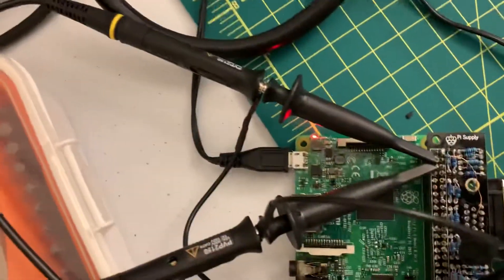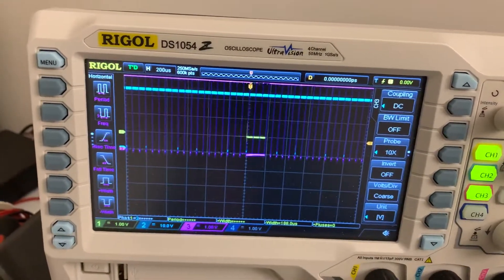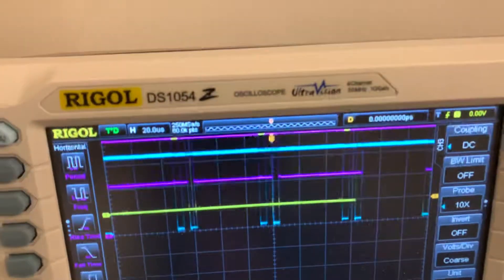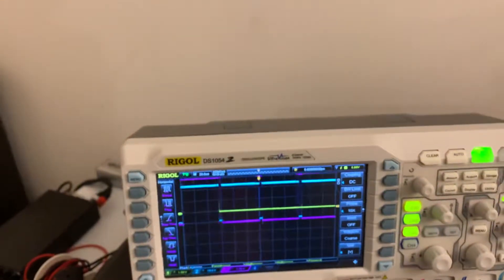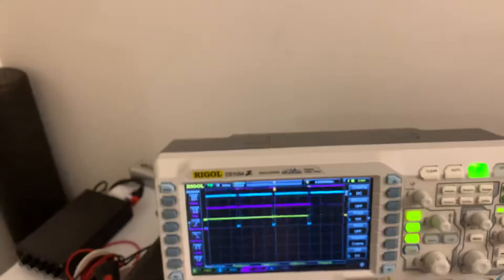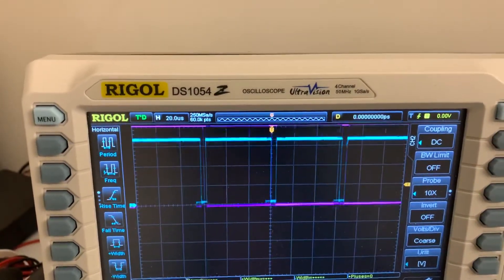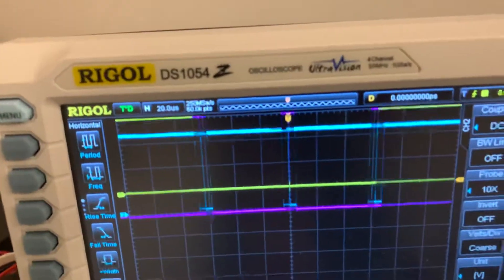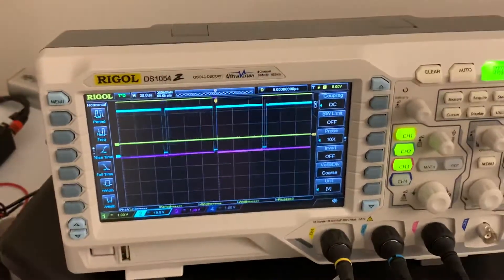VGA2SCART sync oscilloscope debugging